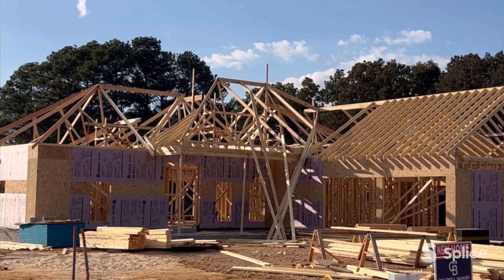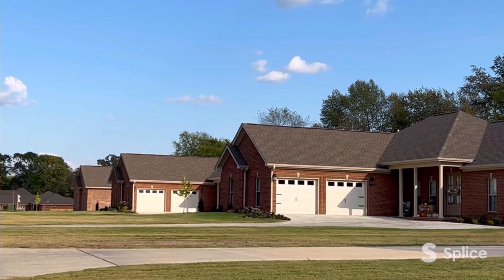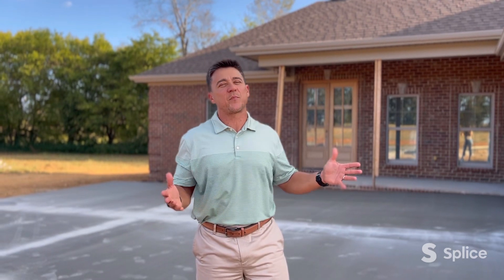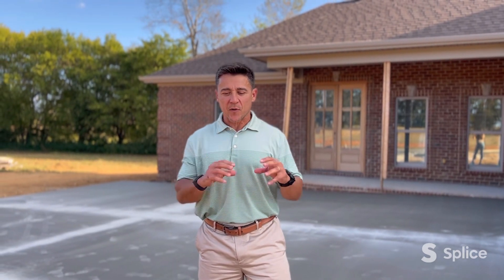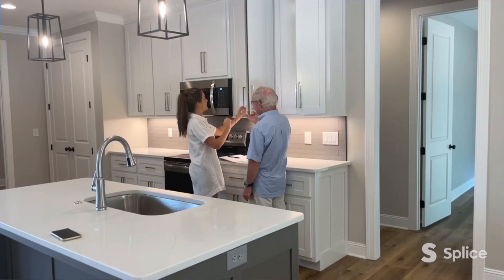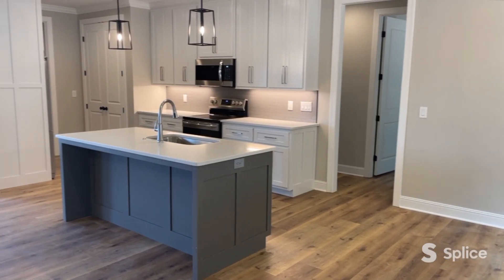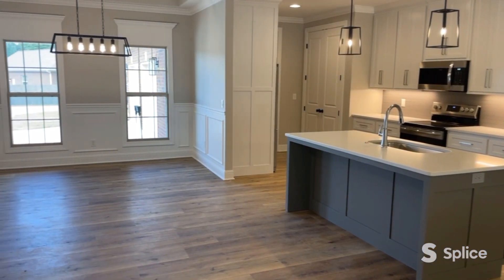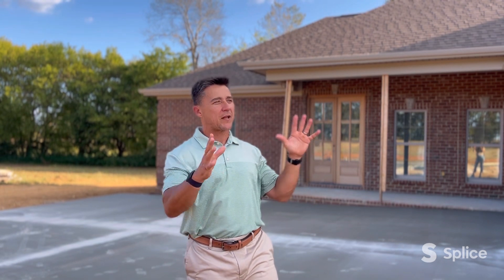Northgate Subdivision Phase II